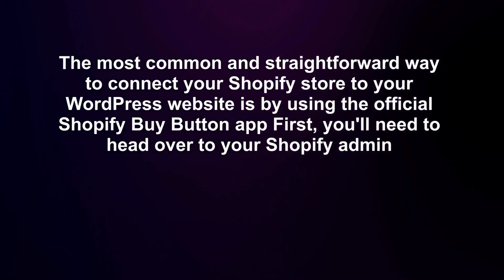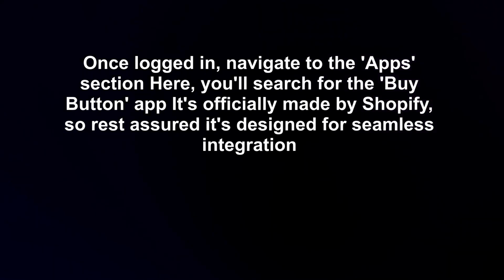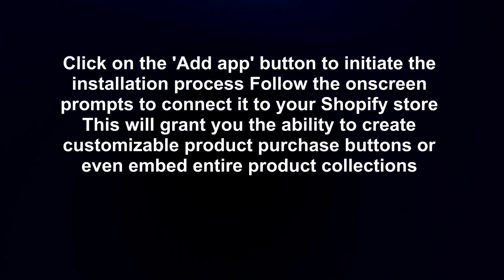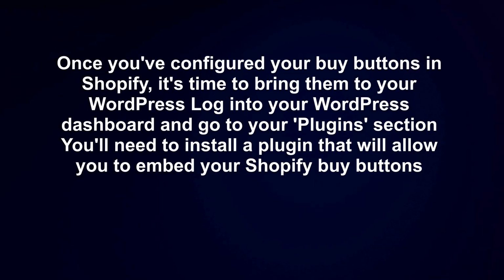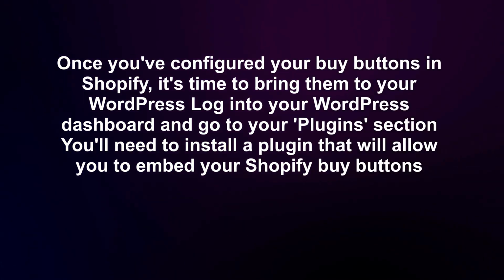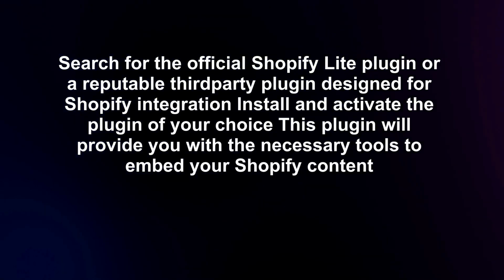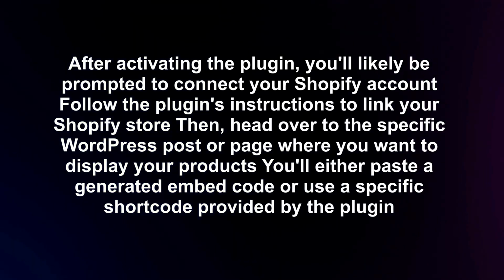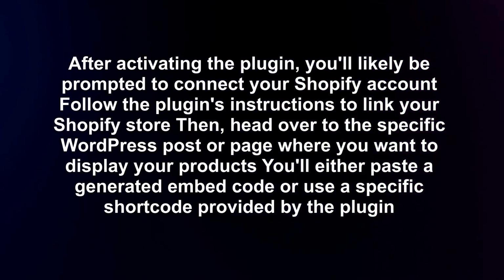How Do You Integrate a Shopify Store with Your Wordpress Website - GUIDE!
How Do You Integrate a Shopify Store with Your Wordpress Website explains the methods for connecting your Shopify store with your WordPress website, allowing you to sell products directly on your blog or create a seamless e-commerce experience, leveraging the benefits of both platforms to expand your online presence and drive sales.

00:00 Intro
00:10 Connecting to Shopify
00:23 Accessing Shopify Admin
00:30 Finding the Buy Button App
00:44 Installing the Buy Button App
00:59 Customizing Product Display
01:23 Moving to WordPress
01:38 Installing a WordPress Plugin
01:57 Embedding Shopify Content